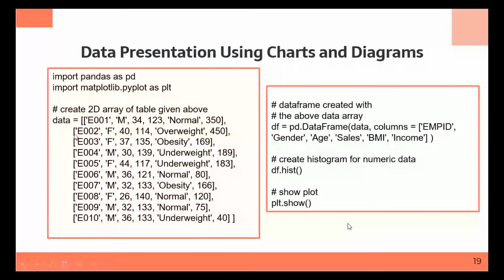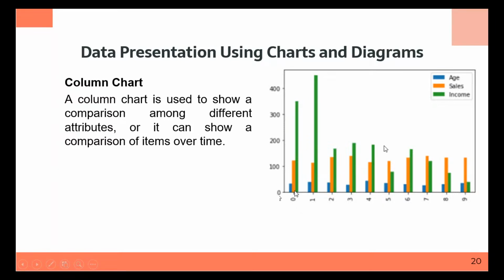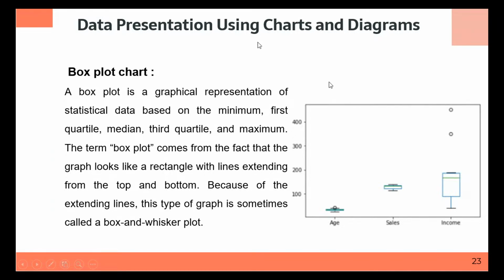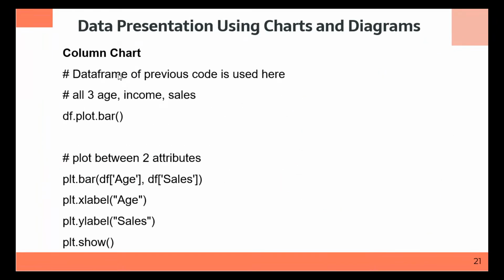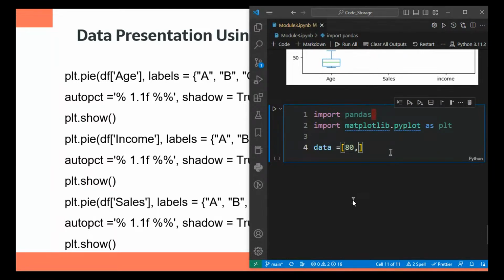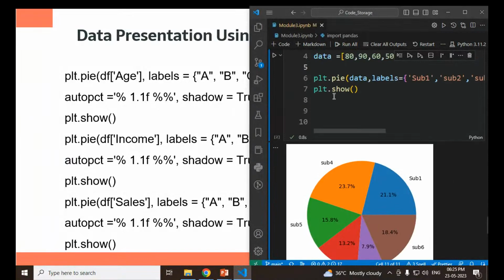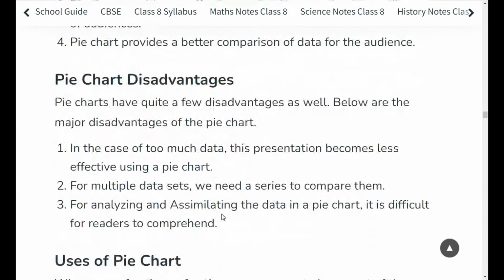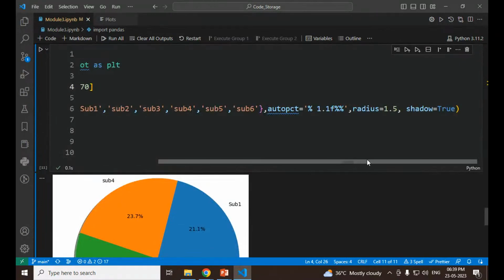Keonicsx - Business Statistics (Continued)